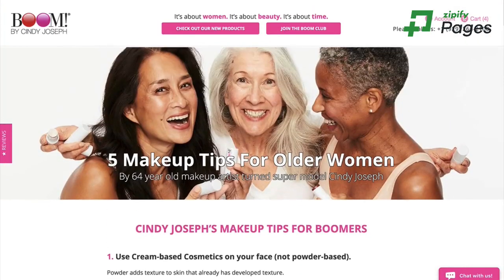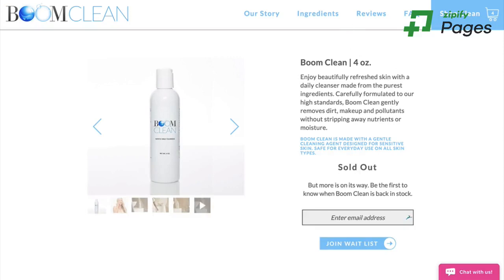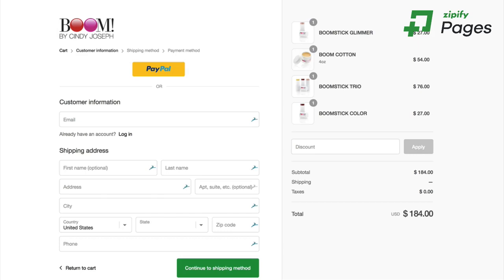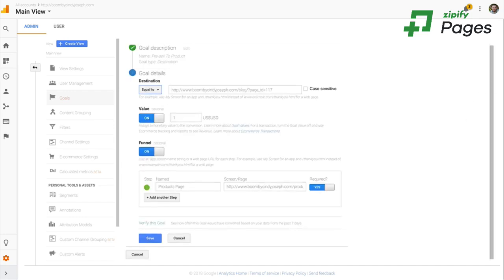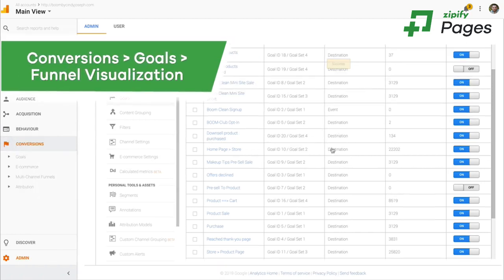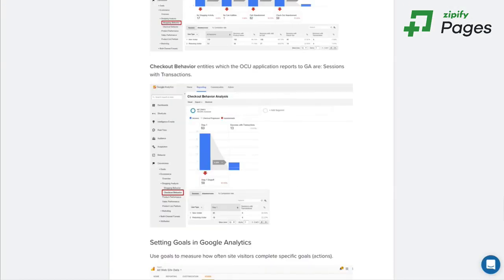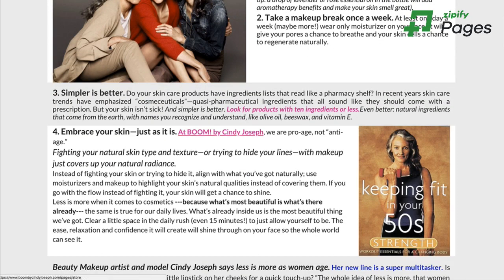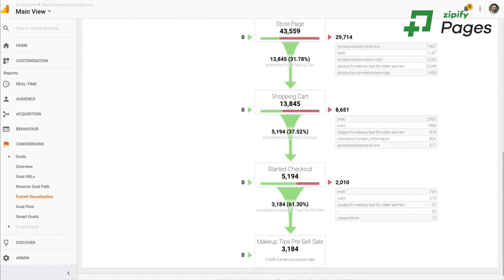GOOGLE ANALYTICS GOALS + OUR UPCOMING FUNNEL VISUALIZATION FEATURE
We have an exciting new feature in the works called Funnel Visualization.

With this new functionality, Zipify Pages will show you how all your pages are performing — from the beginning of your funnel all the way to the sale (or whatever the conversion is).

However, Funnel Visualization is still a couple months away…

But fortunately, because Zipify Pages is natively integrated with your Shopify store, all the data from your pages is pulled right into Google Analytics.

So I want to hop into my GA account to show you how to use Goals to string together the pages of your funnels, so you can see what percentage of customers are moving from one page to the next and where they’re dropping off.

(Even with the Funnel Visualization feature, you still want to set this up. A documented history of your website is extremely helpful, especially when you want to sell your business.)

Check out the video now!